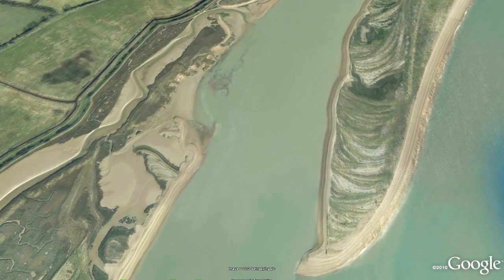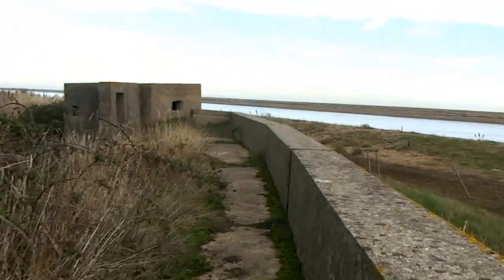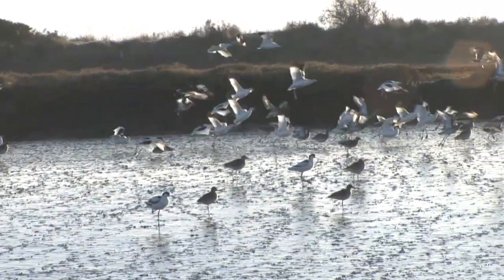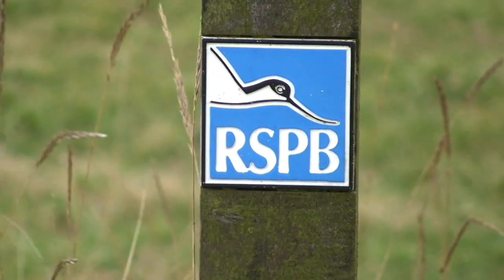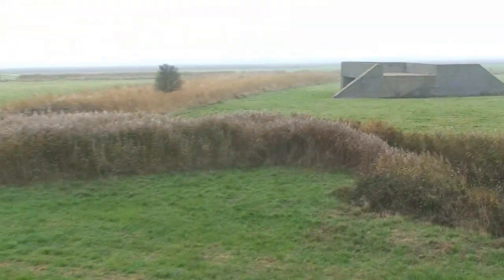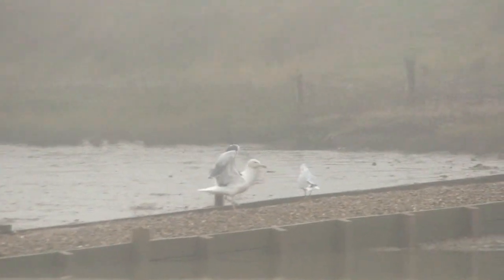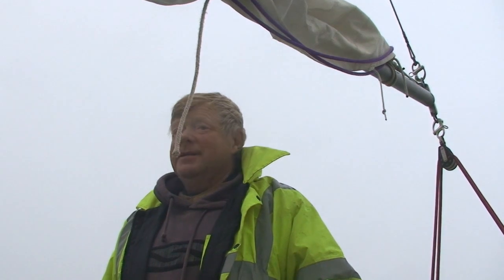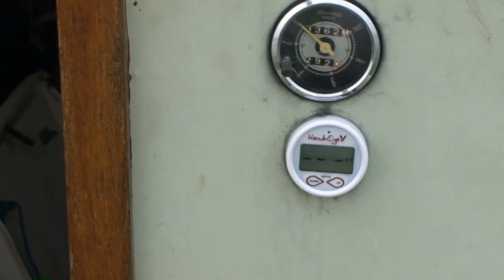KeepTurningLeft Season 2 film 8 The Butley - the nicest small estuary in Britain